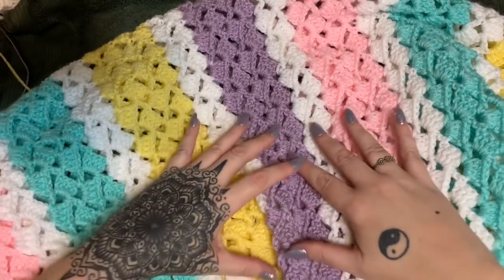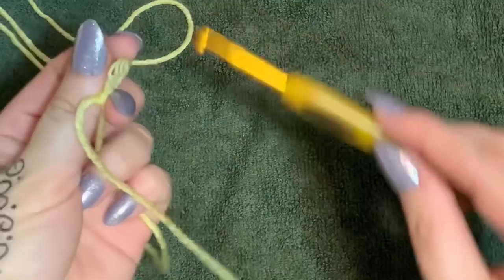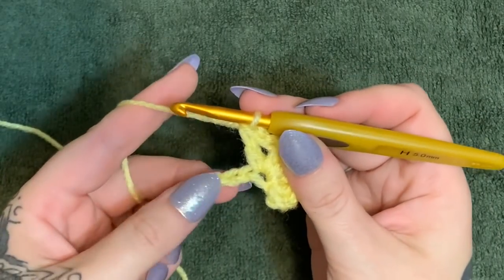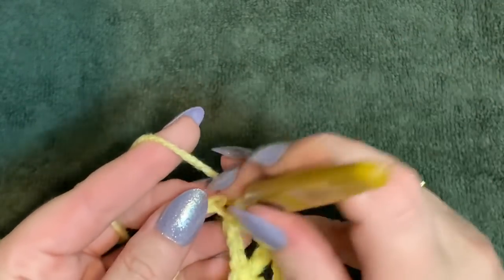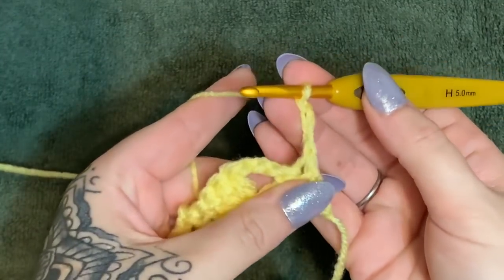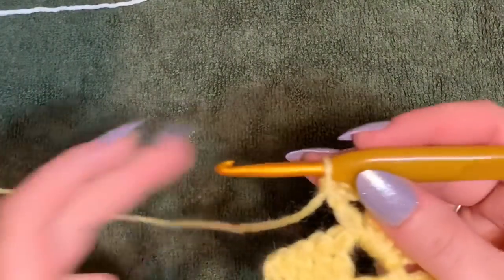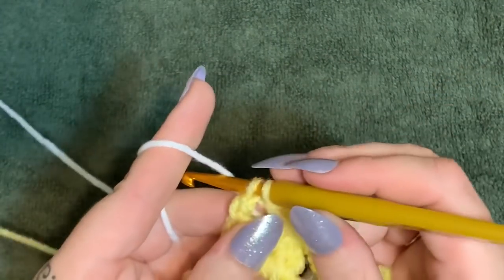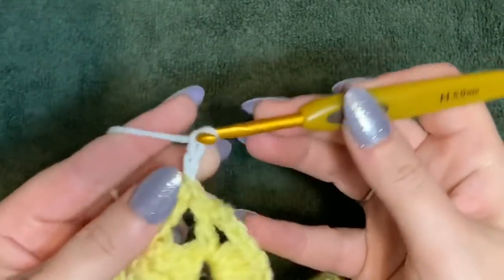Beautiful Blankets: Drunken Granny Stitch & Baby Blanket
Hey y’all! In this video, I’m gonna show you how to do the drunken granny crochet stitch, and how to use that stitch to make a beautiful baby blanket.

The information to turn this stitch into a blanket starts at 14:55.